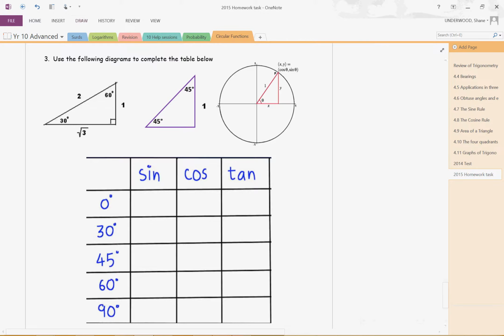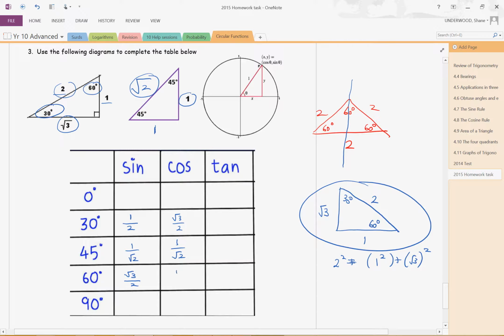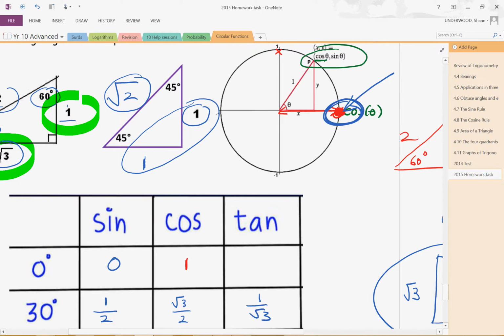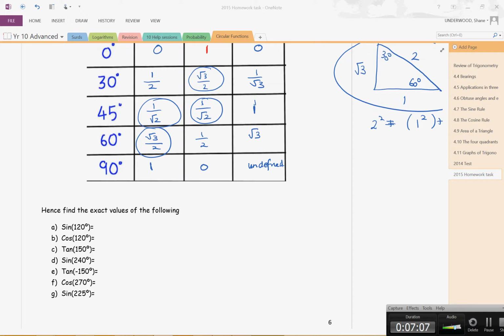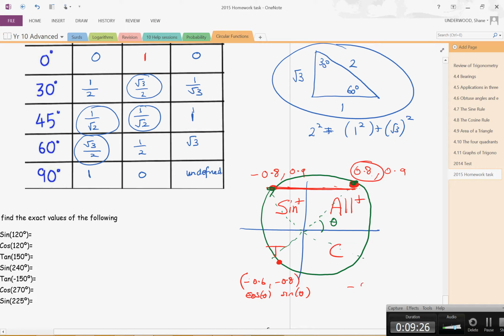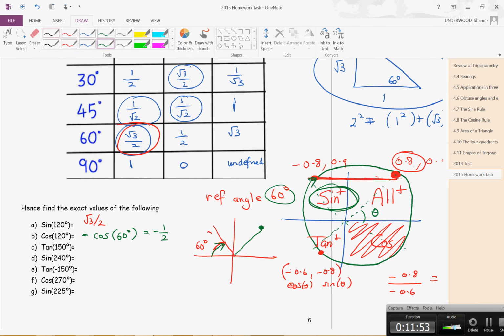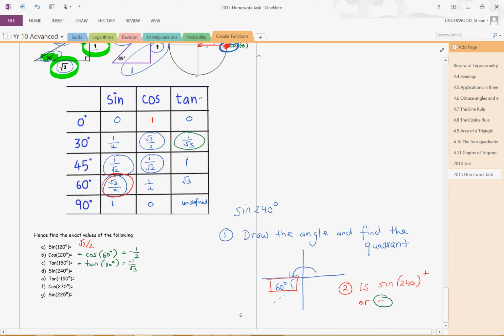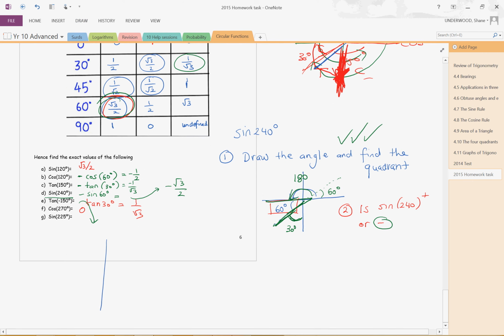Unit circle and Exact values